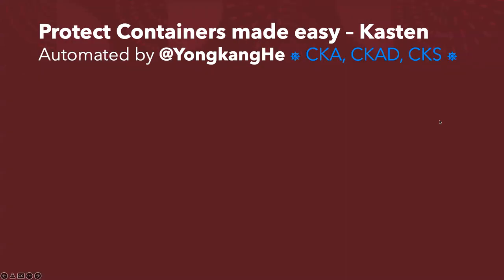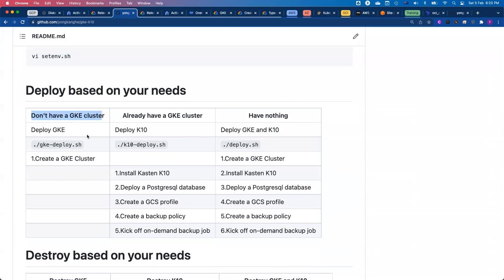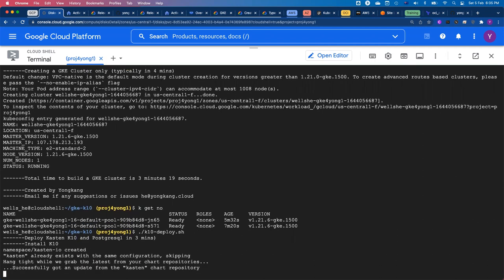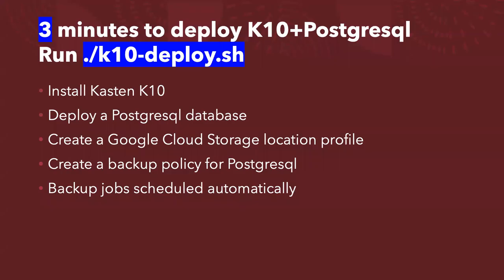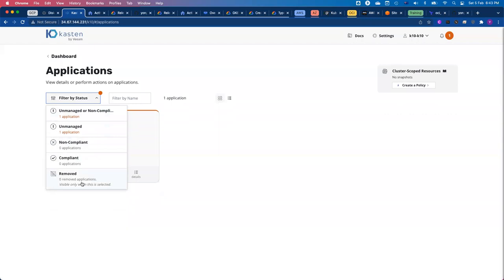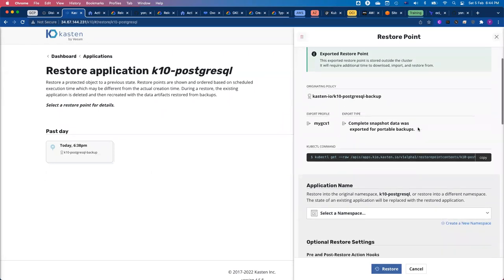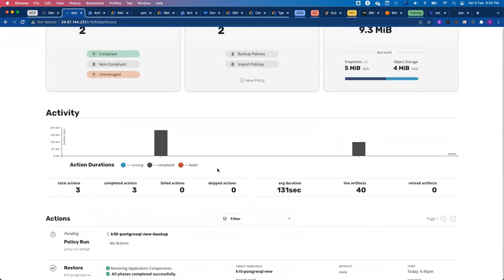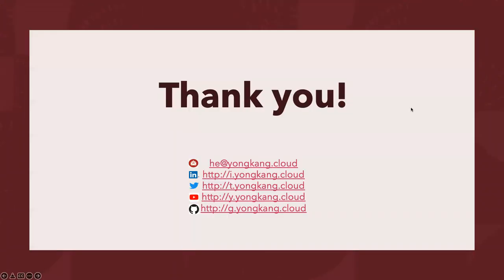GKE Backup - 3 mins to protect containers on GKE Cluster by Yongkang | Kubernetes Backup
🚀  3 mins to protect containers on GKE
🚀 ~3 mins to build a GKE Cluster

I need to protect my Containerized workloads running on Google Cloud Kubernetes Engine GKE Cluster. Luckily, there is an amazingly simple and easy to use tool from Kasten. You only need 3 minutes to protect your containers running on a GKE Cluster.

In this video, I demonstrated how Backup and Restore can be made easy with Kasten K10 being able to restore full in place or restore to a new namespace plus being able to granularly restore individual Kubernetes resources.

Backup Containers
Protect Containers
Kubernetes Backup
Container Backup
K8s Backup
EKS Backup
ACK Backup
ROSA Backup
OCP Backup
OpenShift Backup
ECP Backup
TKG Backup
TKGm Backup
K8s Automation
K10 Automation